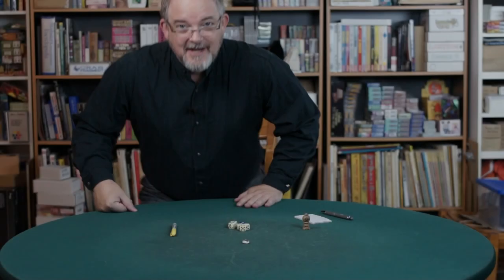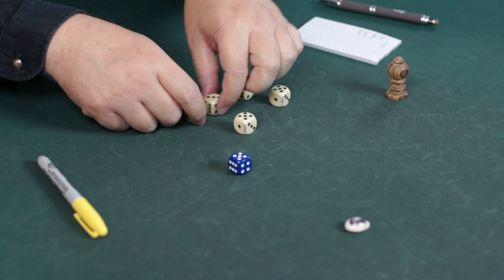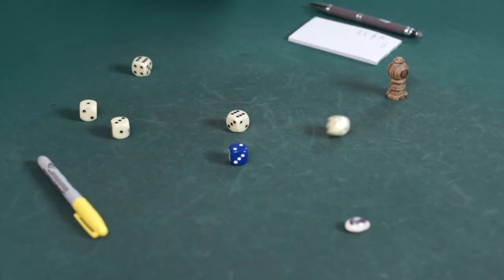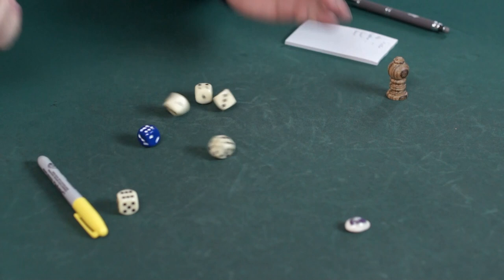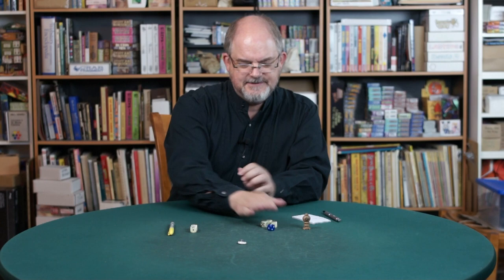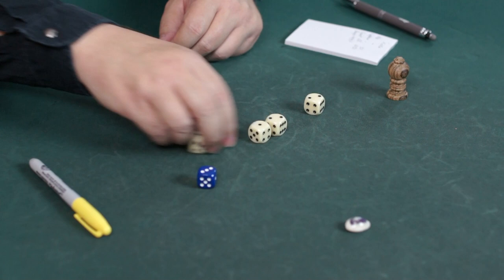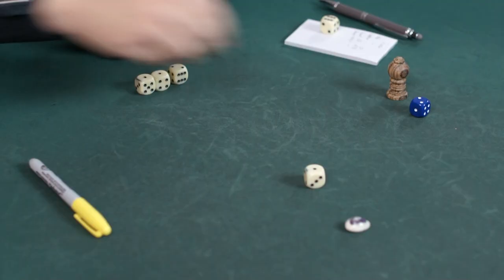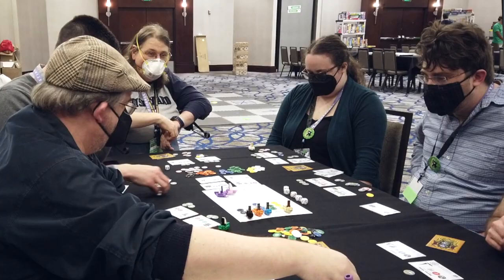How to Play Ducks in a Bucket, from Crab Fragment Labs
James Ernest of Crab Fragment Labs teaches Ducks in a Bucket, a simple press-your-luck dice game.

Ducks in a Bucket requires five matching dice, plus one more that doesn't match the others. The extra die is the "boss," and it determines which of the other dice you can promote into your final hand. Once you have made a hand, you may keep it, or re-roll and try to improve it. But if you continue, you must promote at least one more die or else you get nothing!

Ducks in a Bucket was first  published by Cheapass Games in conjunciton with artist John Kovalic. Now you can find it at Crab Fragment Labs.

Note: One rule not mentioned in the video is that "ducks in the bucket" (2s in the locked hand) become wild. This has always been an optional rule, though it is the rule that gives the game its name.